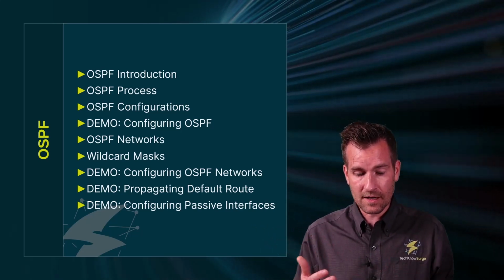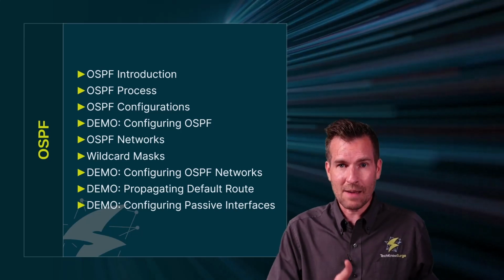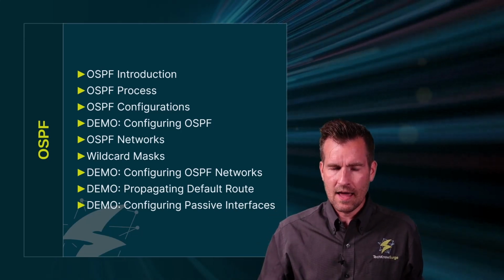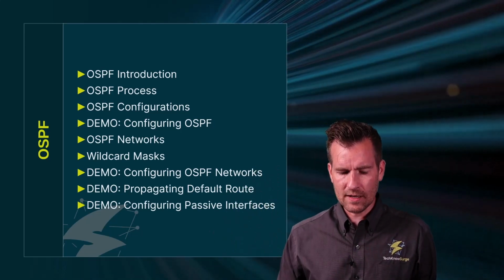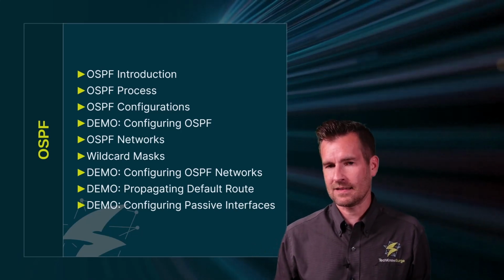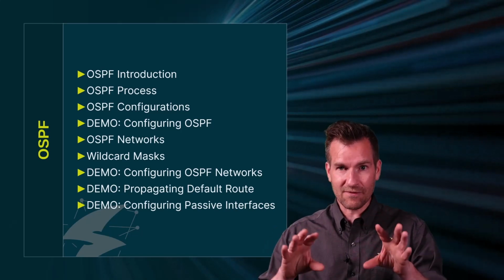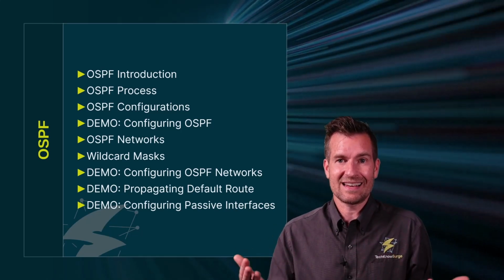CCNA WANs 6-0: Module Intro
🚀 OSPF Overview: Learn the basics of Open Shortest Path First (OSPF) and how it enables efficient dynamic routing across networks.
🛠️ OSPF Process: Understand the process OSPF uses to exchange data and build a network map between routers.
🖥️ Basic OSPF Configurations: Follow step-by-step instructions to configure OSPF on your network devices.
📏 Wildcard Masks: Dive into wildcard masks and see how they work in OSPF setups.
🔄 Propagating Default Routes: Learn how to propagate a default route to the outside world using OSPF.

Get ready to master OSPF and improve your network's efficiency!